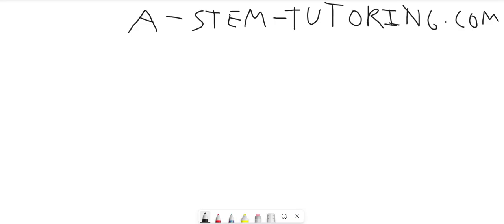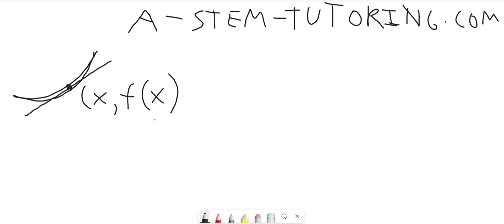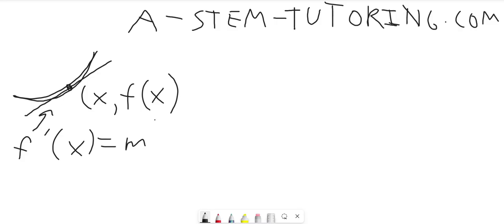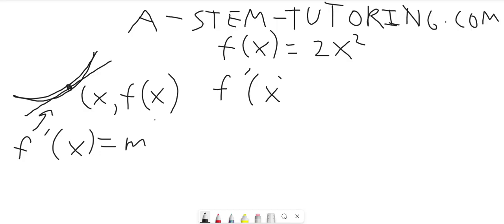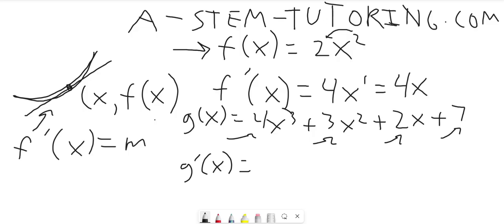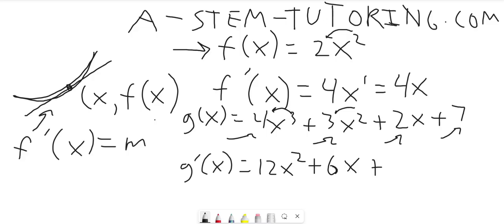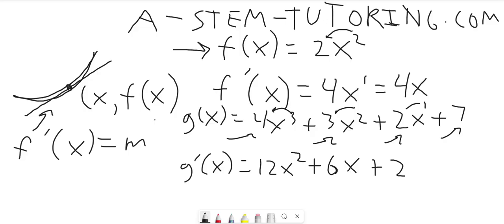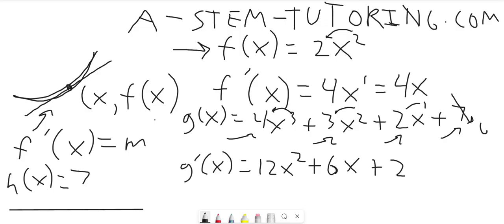Simple First Derivative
Introduction to finding the first derivative of a simple function.  For calculus students.